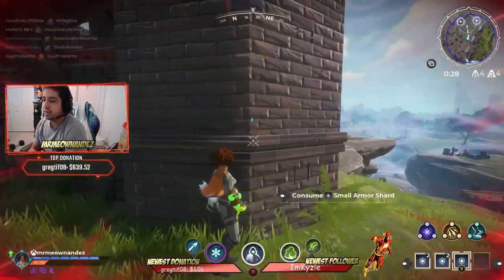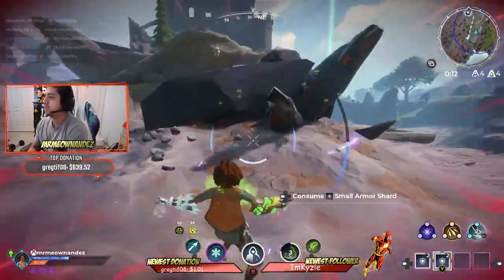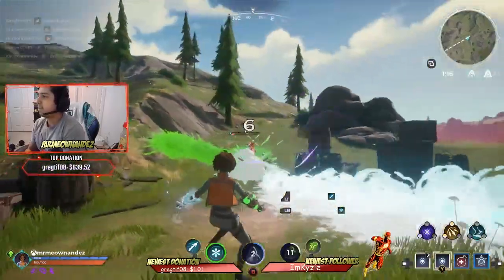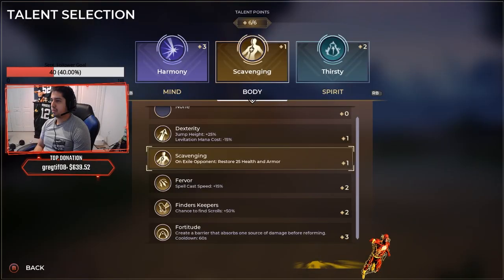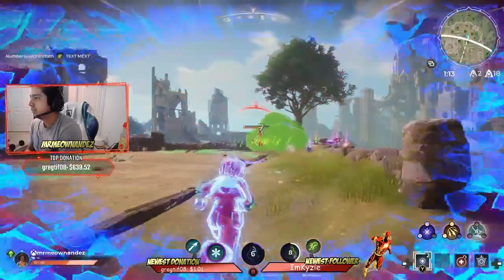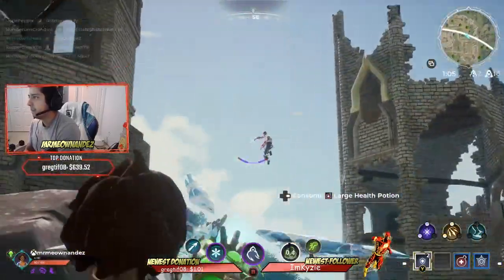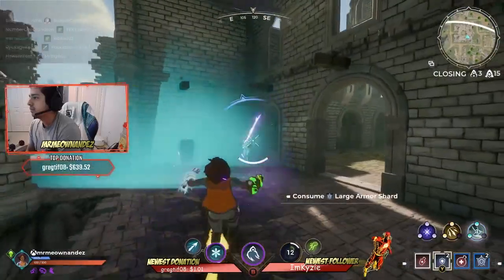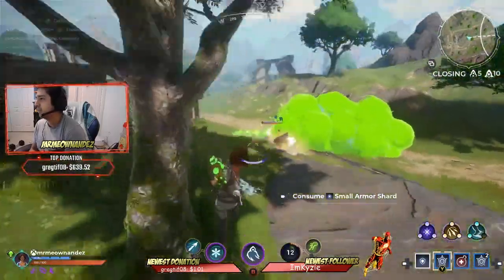Spellbreak Toxicologist Guide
Mr.Meow's guide to playing Toxicologist gauntlet. Combos and talent build.